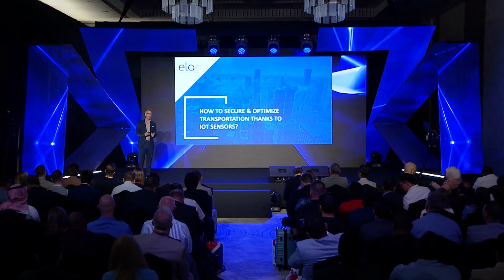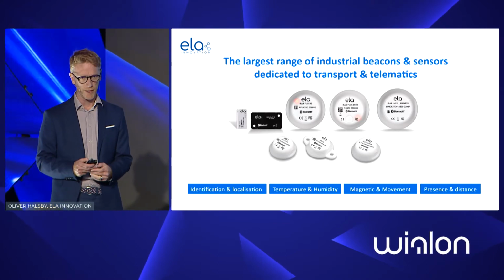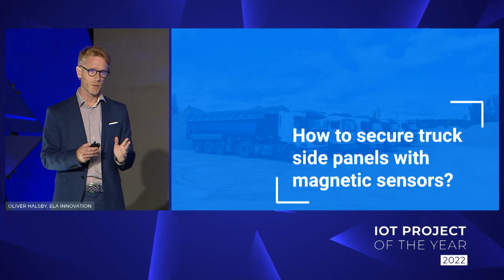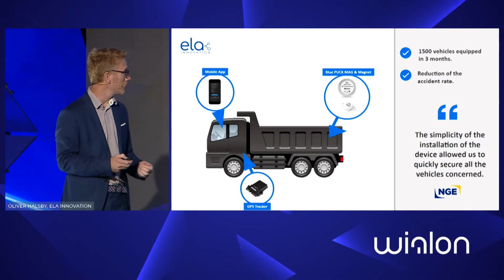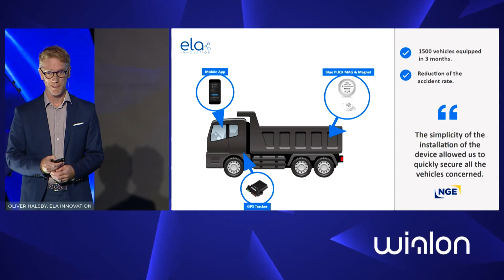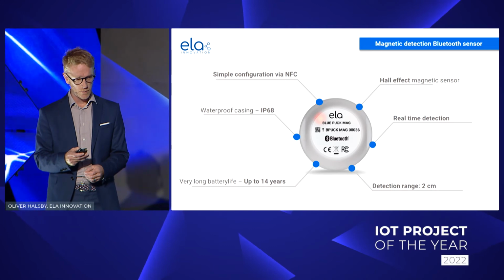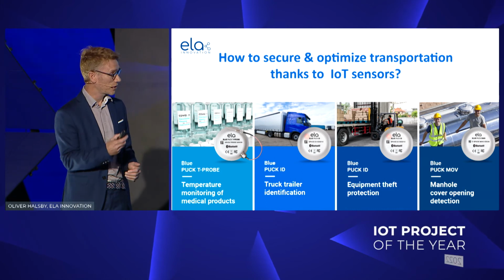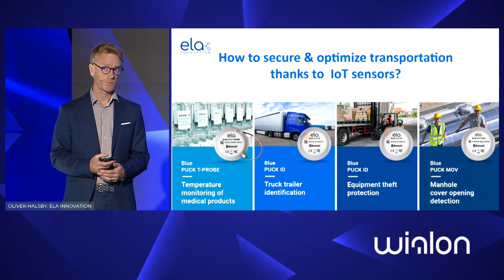How to secure and optimize transportation thanks to industrial BLE sensors? [Award]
Ela Innovation has been specializing in wireless industrial beacons and sensors for over 20 years. Despite the global pandemic, the company experienced significant growth in the export market in 2020.

Oliver Halsby, UK and France Sales Manager at Ela Innovation, outlined the applications of IoT sensors in the transportation sector. He then highlighted a specific project aimed at enhancing the security of truck side panels using magnetic sensors developed by Ela Innovation. Oliver discussed the key features of these sensors and their relevance to ensuring truck security.